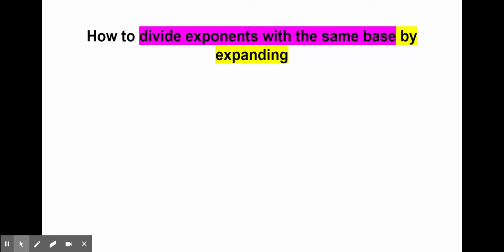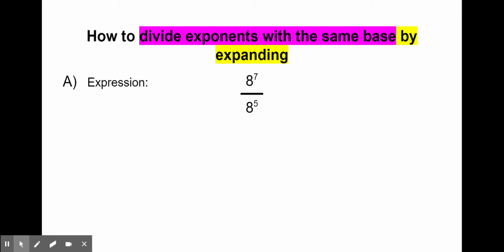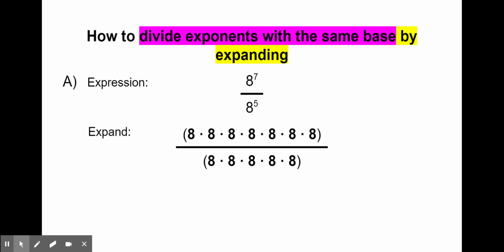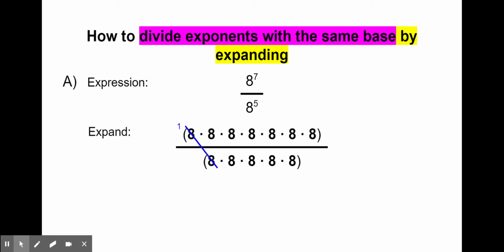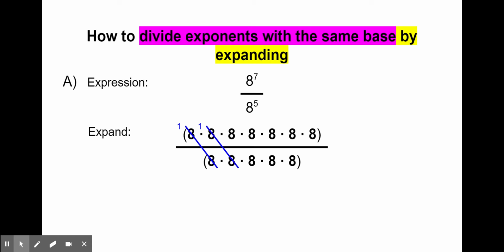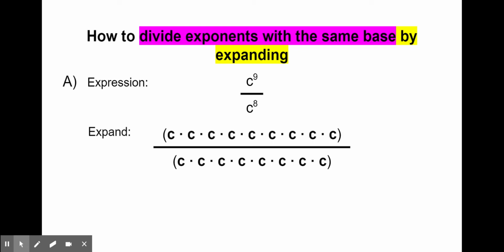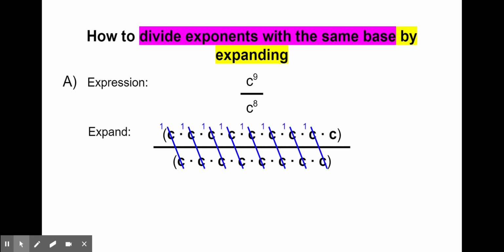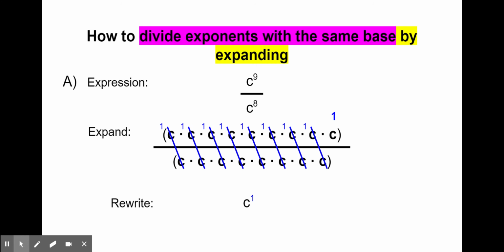How to divide exponents with the same base by expanding